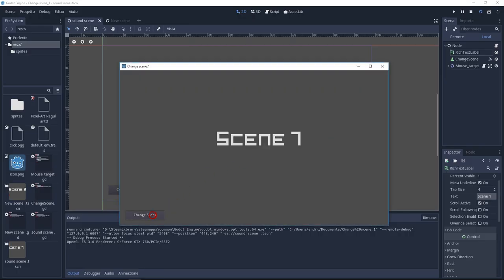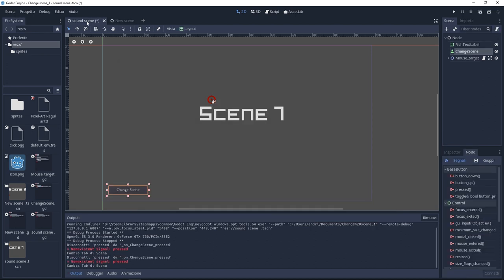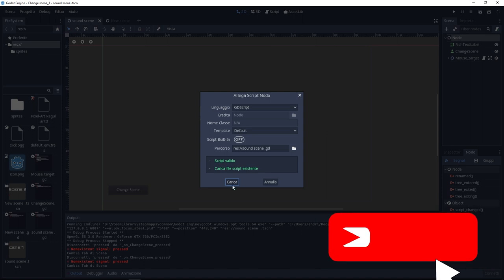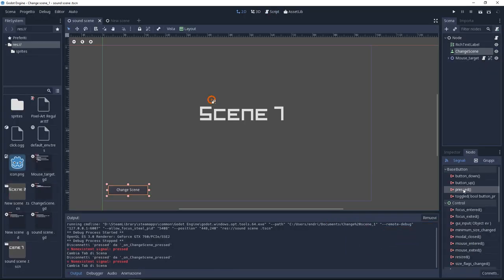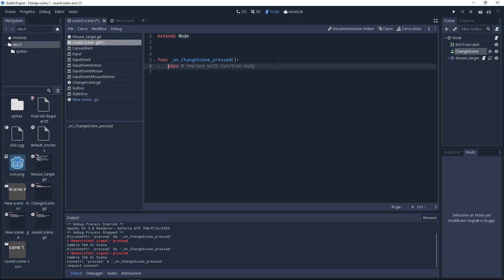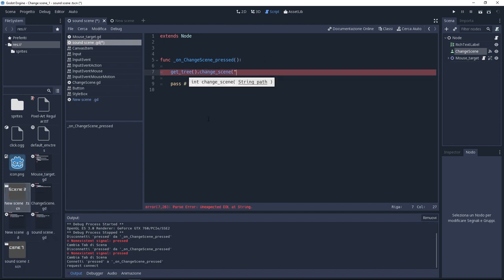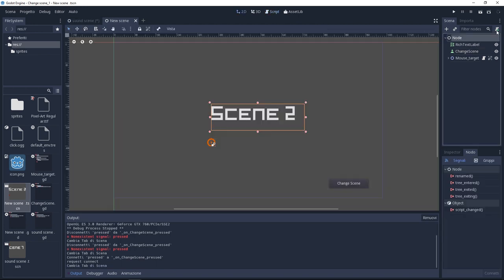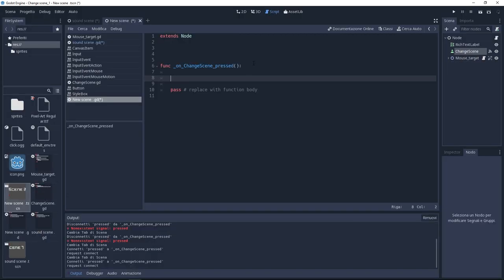Fast Help - Change scene - Godot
This is another very basic thing to do , you'll change your scene :)